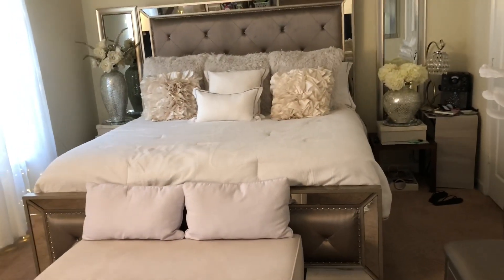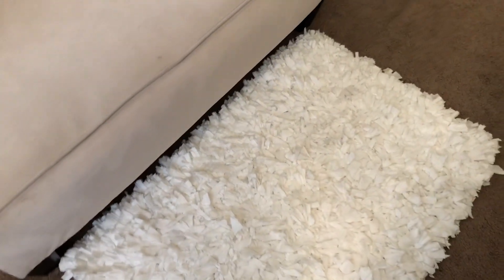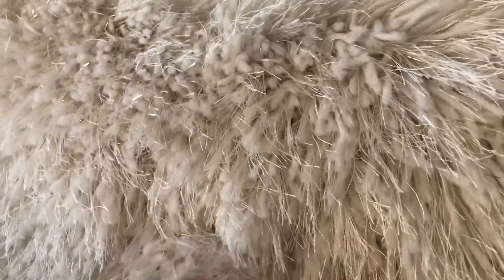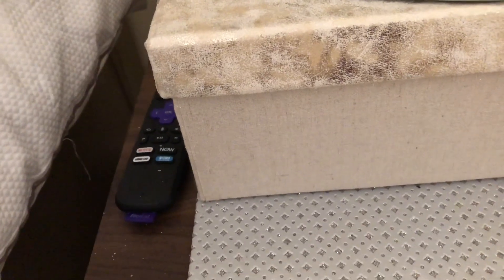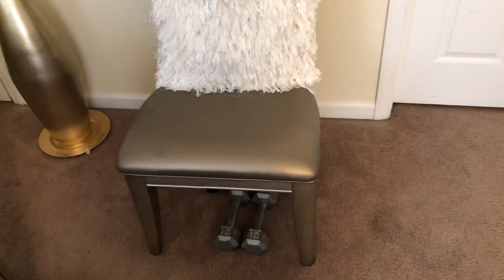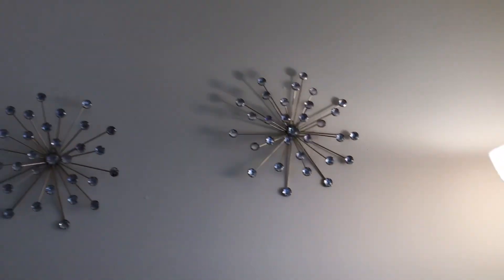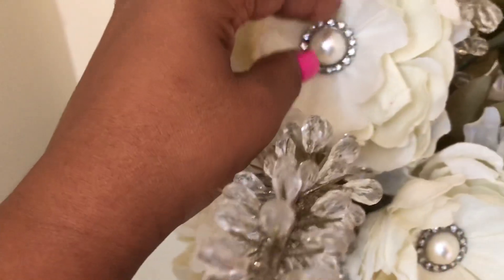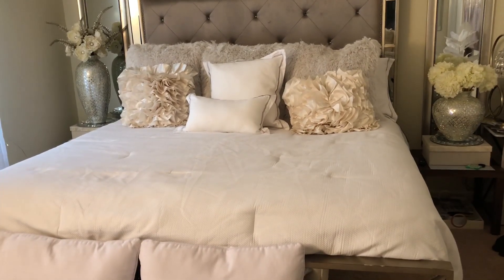Bedroom tour & details 🖤